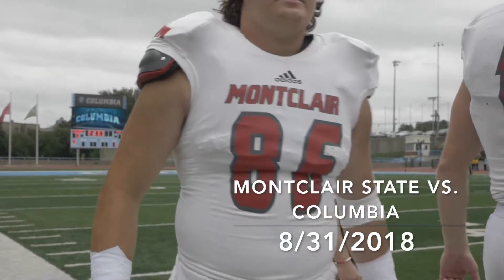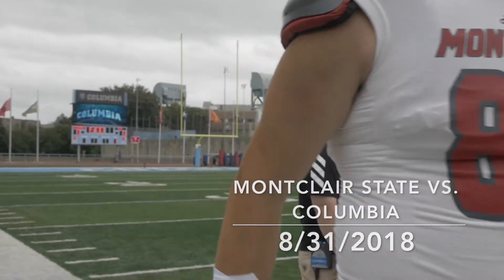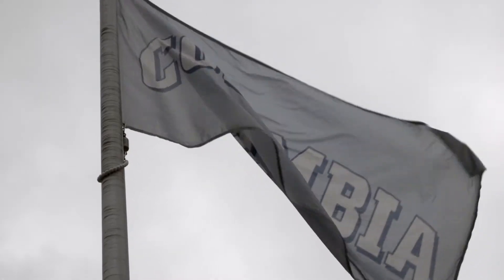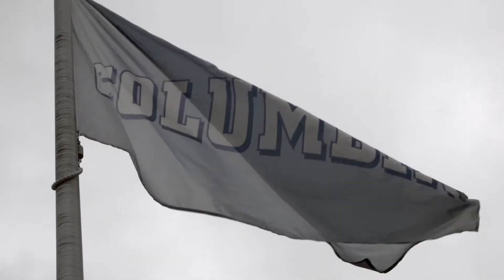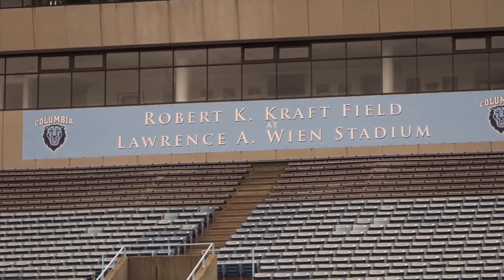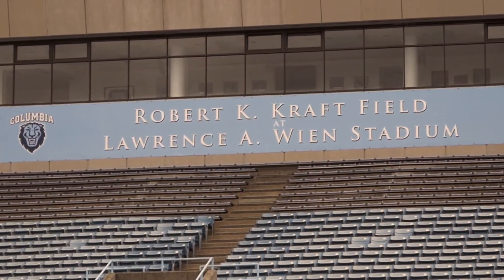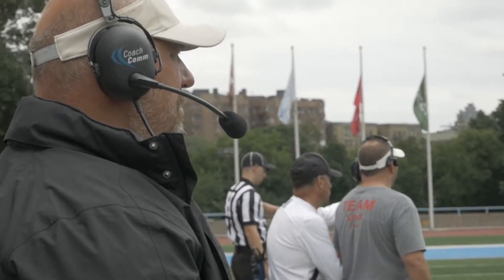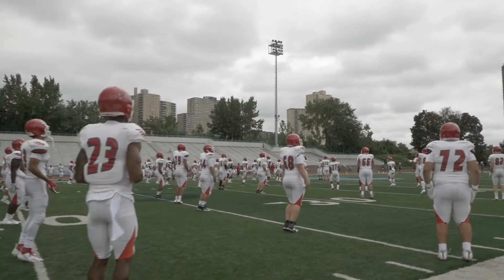2018 MSU Football Columbia Scrimmage